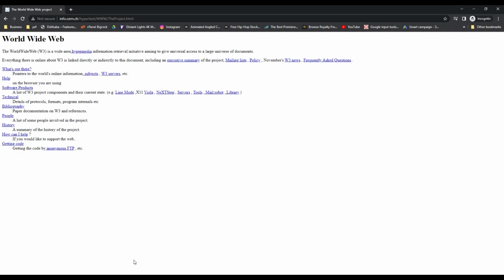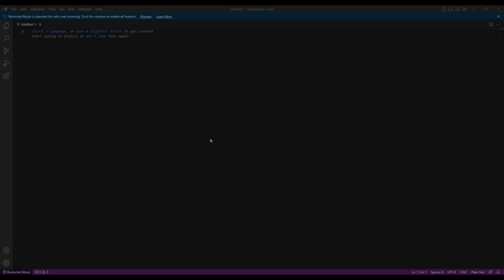S1-E1 Web development - The Beginning | Web Development 2023 | Beginner to Full Stack Developer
Becoming a full stack web developer can be a challenging but rewarding journey.

In this series, we will learn the following:

The basics of HTML, CSS, and JavaScript: These are the building blocks of the web and you will need a strong foundation in them to become a full stack developer.

Choose a server-side language: Once you have a good understanding of HTML, CSS, and JavaScript, you can choose a server-side language such as PHP, Python, Ruby, or Node.js. You will need to learn how to create a backend for your web application, which can include databases, APIs, and web servers.

Learn a framework: Frameworks such as Laravel, React, Angular, and Vue.js are popular for building front-end applications. These frameworks make it easier to create dynamic, responsive user interfaces.

Learn a database: You will need to learn how to store and retrieve data in your web application. Popular databases include MySQL, PostgreSQL, and MongoDB.

Build projects: The best way to learn is by doing. We will build small projects, such as a to-do list app or a simple e-commerce site. As you build more projects, you will gain confidence and experience.

Becoming a full stack web developer takes time and dedication, but with hard work and persistence, we will achieve our goal.

Good luck!